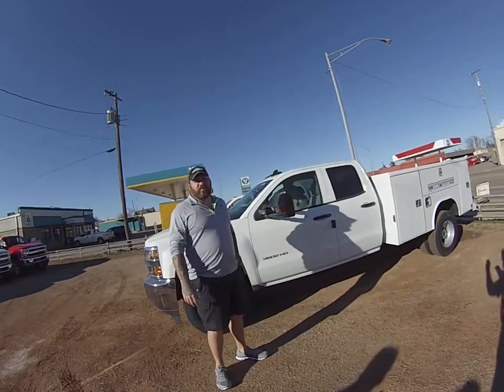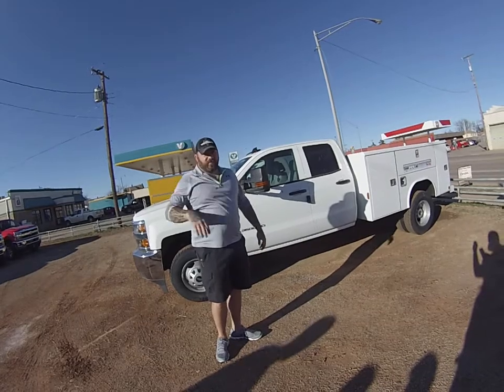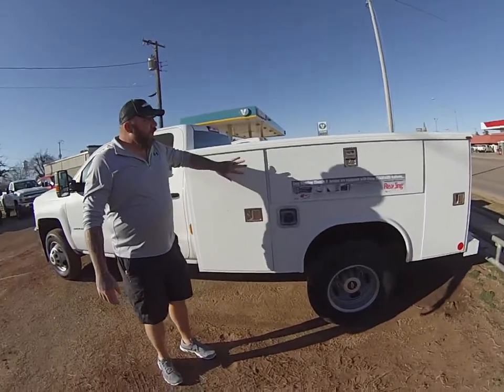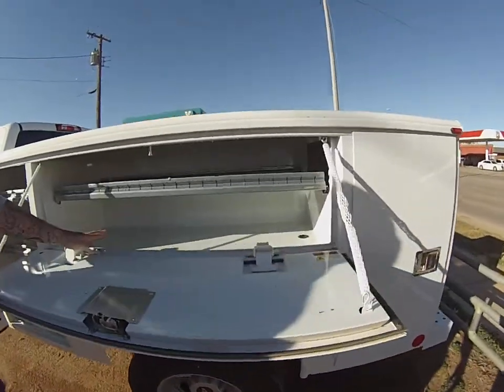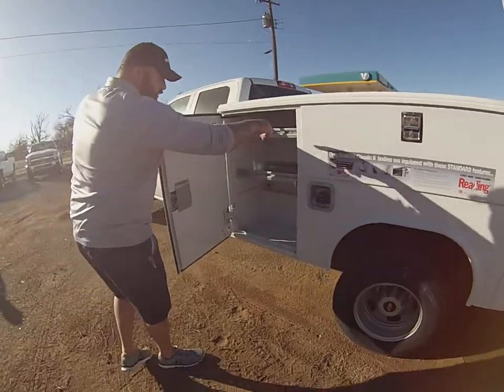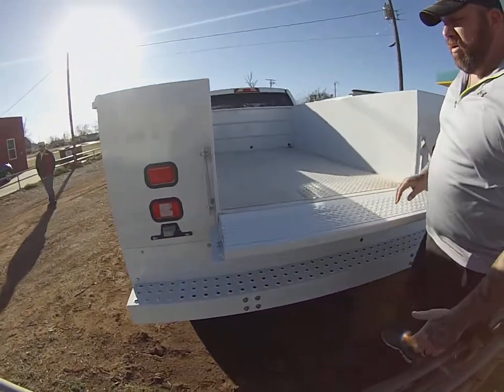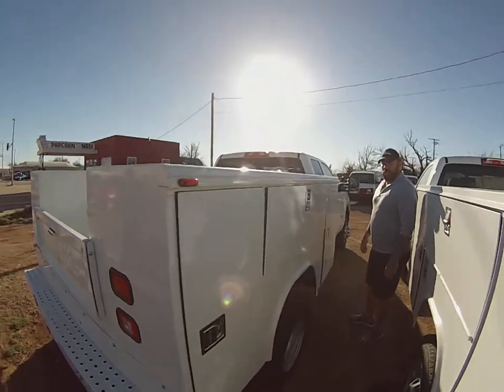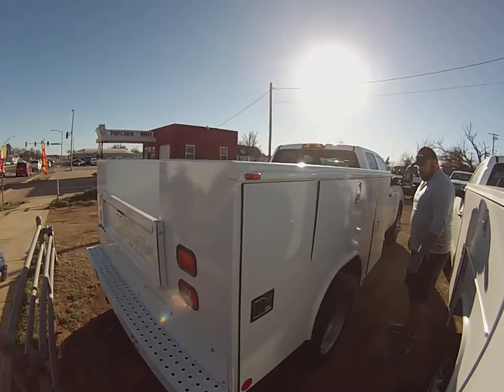Why the Reading SL98 Utility Bed is the best choice for your Chevrolet Silverado Oklahoma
This video shows you why the Reading SL98 Utility Bed is the best utility bed to put on your Chevrolet Silverado. We are able to upfit and equip your New or Used Ford, Dodge, or Chevrolet vehicle with a well made utility bed. See for yourself why the Reading SL98 Service Bed is the best option.

View our inventory with equipped with Reading SL98 Service Bodies

 Carter Chevrolet is the preferred choice for all of your equipped trucks with Reading Service Bodies in Oklahoma.